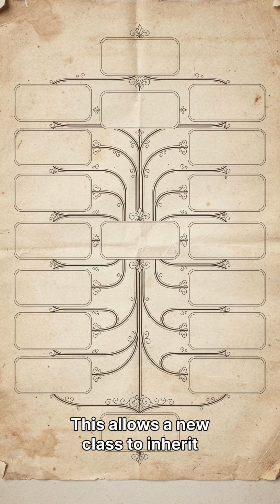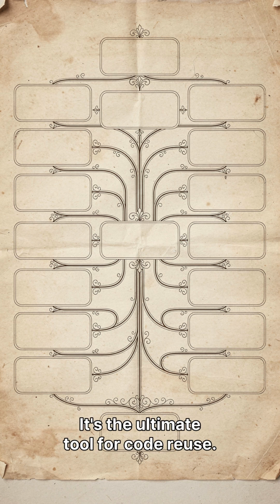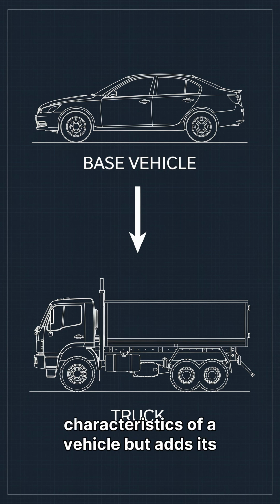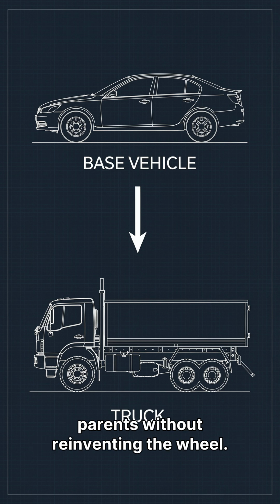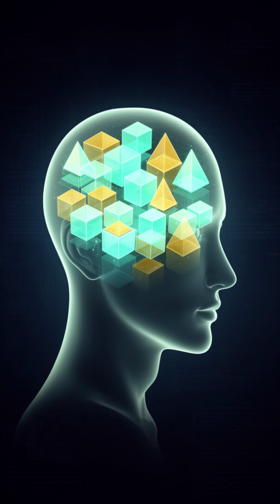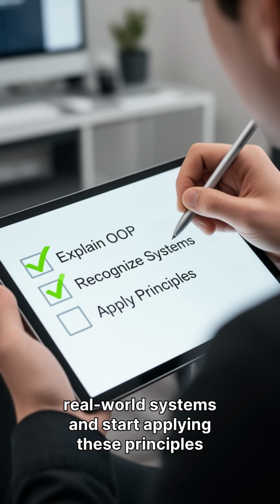Mastering Object-Oriented Programming: From Spaghetti Code to Scalable Systems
Software systems must handle massive scale without crashing, and the secret lies entirely in how code is organized.
This video covers the core fundamentals of Object-Oriented Programming (OOP), tracing its history from 1960s simulations to its crucial role in modern web development, game engines, and cloud architecture.

You will get a clear look at how moving away from messy, linear code structures toward modular, self-contained objects makes software easier to maintain, scale, and debug.

The Problem with Spaghetti Code: Why early procedural programming methods fail as application size increases.

The Four Pillars of OOP: Real-world analogies that clarify encapsulation, abstraction, inheritance, and polymorphism.

Python Code Walkthrough: A practical demonstration of defining classes, setting attributes, and creating reusable instances.

Architectural Pitfalls: Common mistakes beginners make, including the creation of anti-pattern god objects and overly deep inheritance hierarchies.

State Management: How shielding internal data prevents global variable conflicts and keeps your code stable.

Video Timeline 💻
00:00 Software Scalability and Code Structure
00:09 The Rise of Procedural Complexity
00:18 Transitioning to Object-Oriented Programming
00:27 The Four Pillars of OOP
00:35 Encapsulation and Data Protection
00:51 Abstraction and Hiding Complexity
01:07 Inheritance and Code Reuse
01:23 Polymorphism and Code Flexibility
01:39 History of OOP: Simula and Smalltalk
02:12 Learning Resources Overview
02:21 Python Coding Example (Dog Class)
02:43 Common Design Mistakes to Avoid
03:09 OOP in Modern Web, Cloud, and Game Development
03:34 Key Takeaways on State Management
04:05 Summary on Mastering Software Complexity